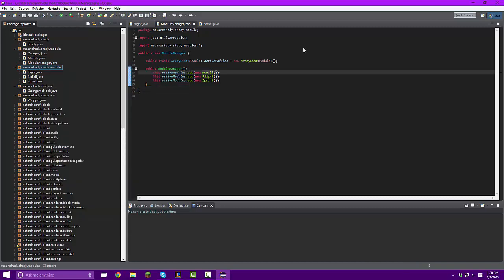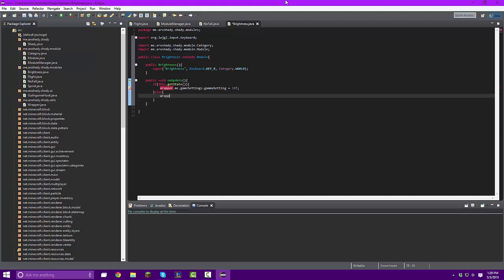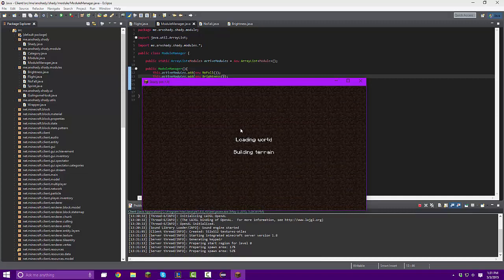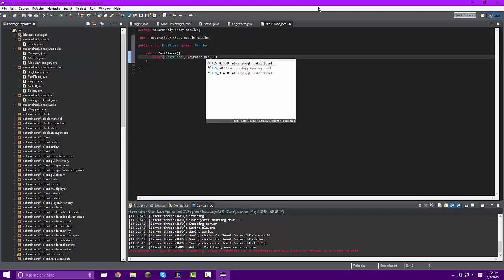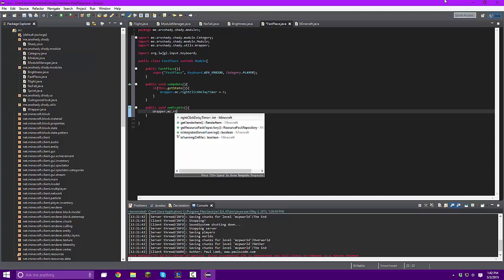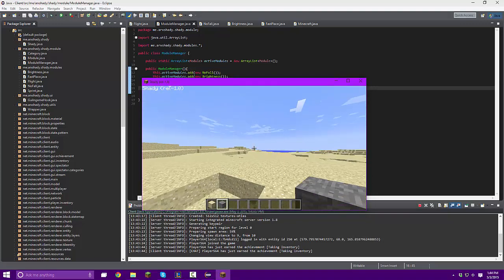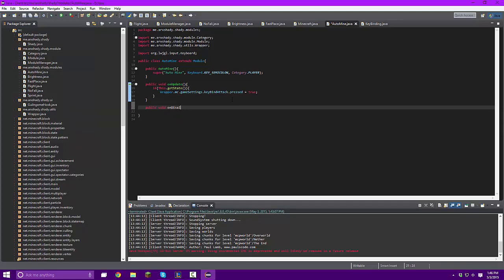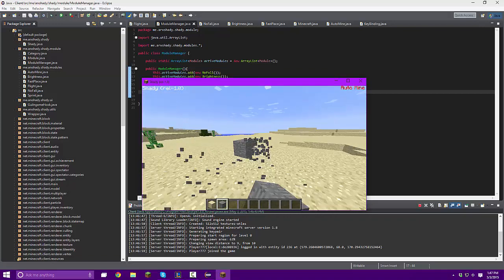How to Code a Minecraft Hacked Client 1.8 - Part 3: Brightness, FastPlace & AutoMine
If this video helped you, let me know. I will answer any questions in the comments if you have any.